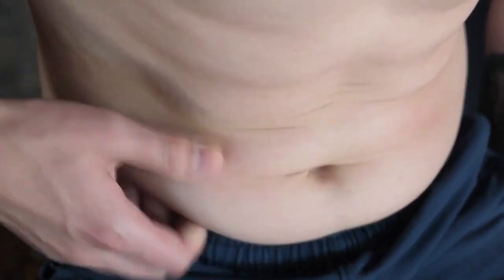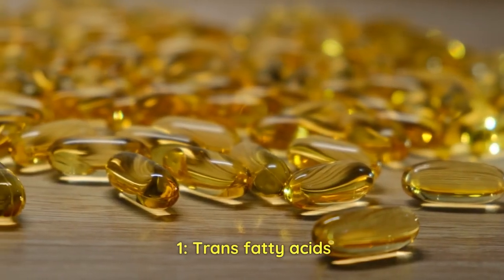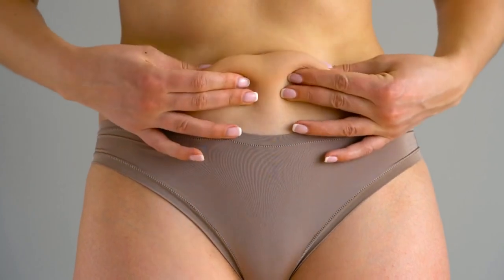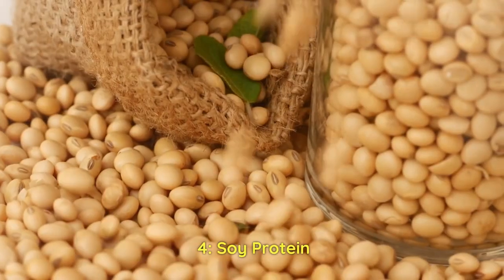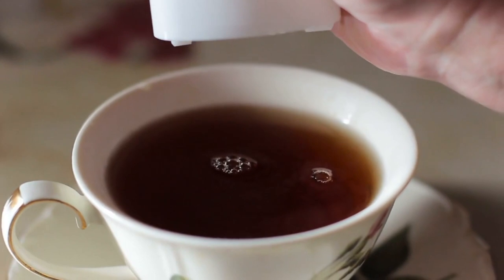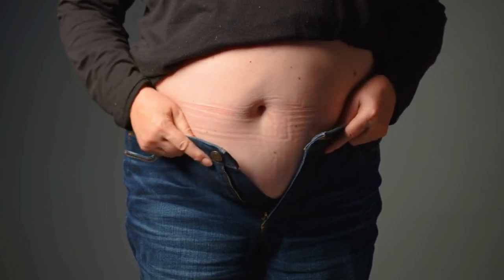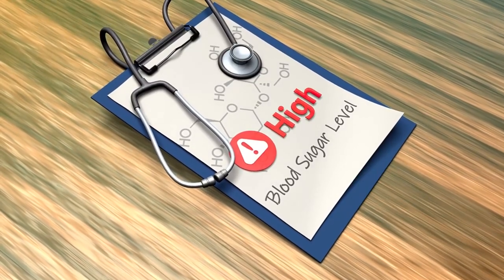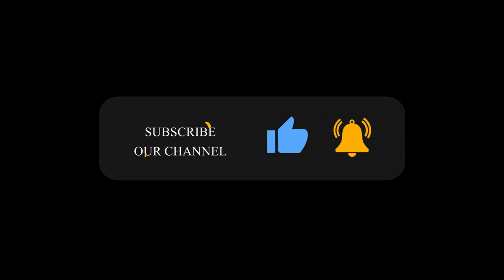Belly Fat Enemies: Say Goodbye to These 6 Foods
Avoid these 6 foods that create belly obesity in both men and women.

When your liver becomes clogged with too much fat, it begins to flow out into the crevices between your internal organs, resulting in belly fat. This is referred to as visceral fat.

Visceral fat builds up and clogs your internal organs, increasing your risk of high blood pressure, heart attacks, diabetes, strokes, and a variety of other health issues.

In this video, we'll go through the top six foods that produce visceral belly fat and inflammation, so you can start eliminating them from your diet. You'll also discover how stress and high cortisol levels make you more likely to store visceral and subcutaneous fat.